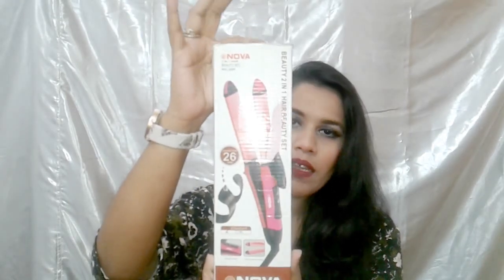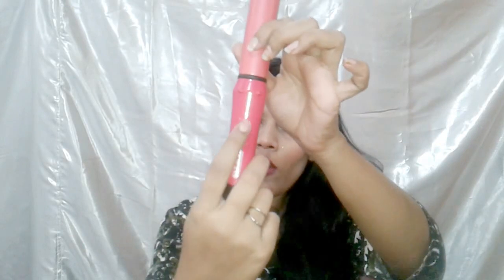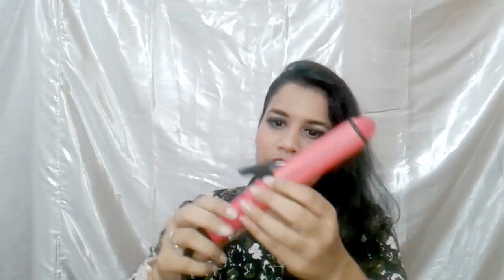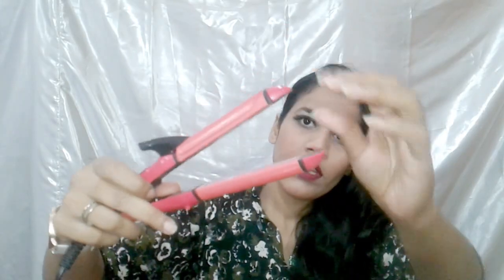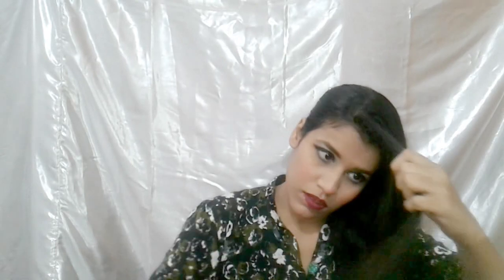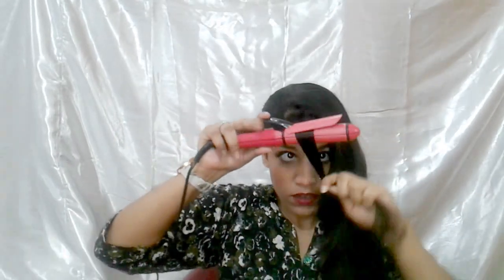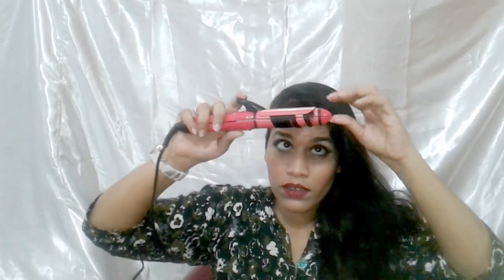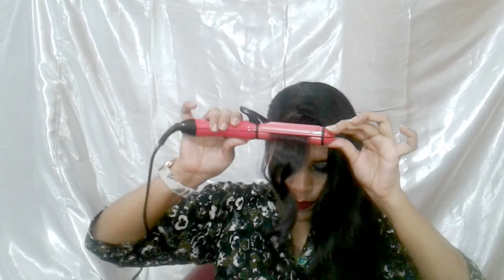Affordable 2 in 1 Straightener + Curler|Review on Nova Hair straightener and curler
Hey Guys, welcome back to my You Tube channel. In today video, I am Going to show you today Sooper Dooper AFFORDABLE  2 IN 1 STRAIGHTENER + CURLER of NOVA, this  straightener fulfill all your requirement , so guys wait for what bring it home ,so Like it share it and comment in below so keep watching and like it, and let me know hows that video thanks.

(only Business)

ABOUT
My name is Qurrat ul Ain Hyder. I'm 26 years old and live in the Karachi. I have a big passion for Make-up and Hair styling.